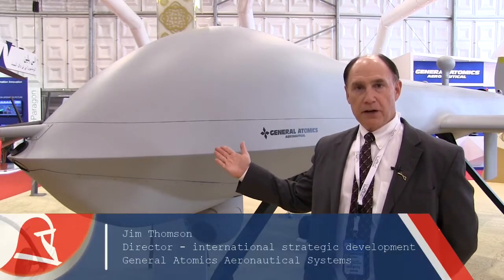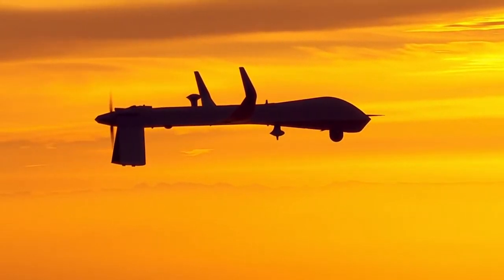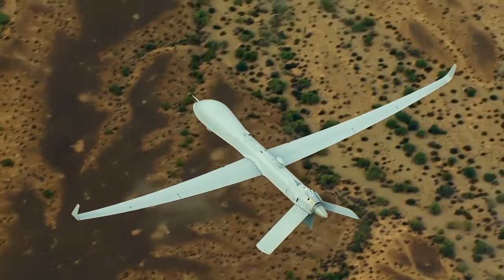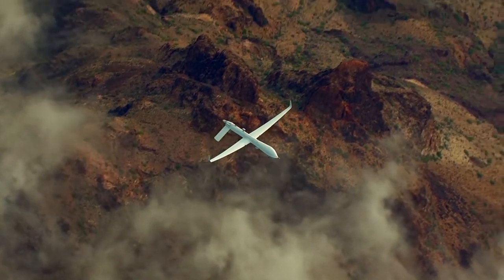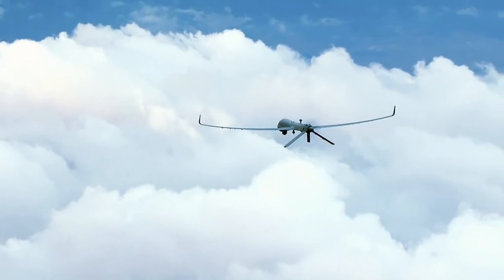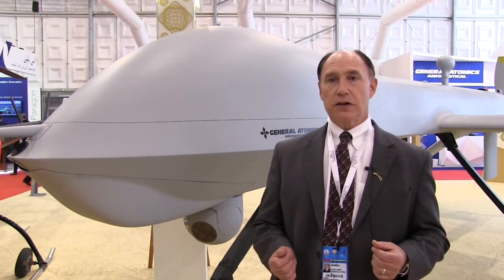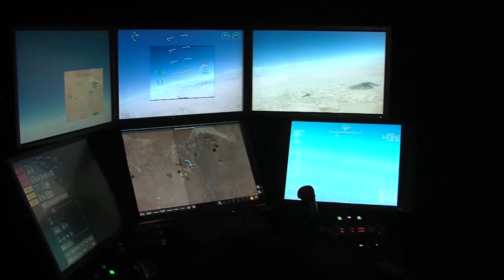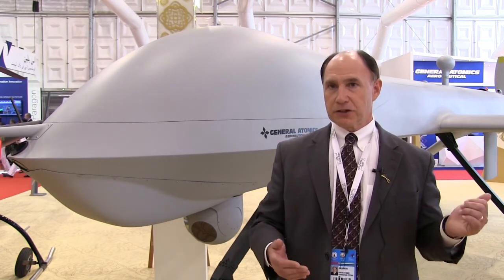IDEX 2015 : GA Predator XP surveillance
Jim Thomson, director for international strategic development at General Atomics Aeronautical Systems talks to Tim Fish about the sale of the Predator XP surveillance UAS to the UAE - the first non-NATO export - and the latest technological innovations.